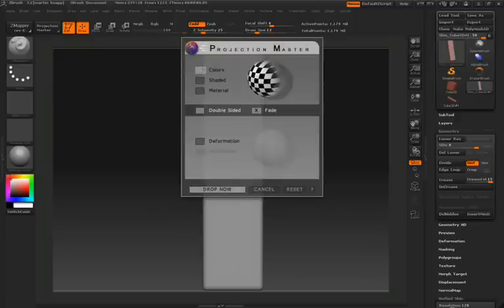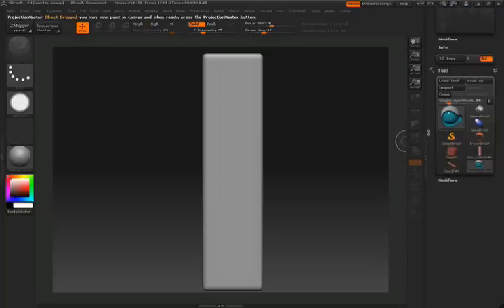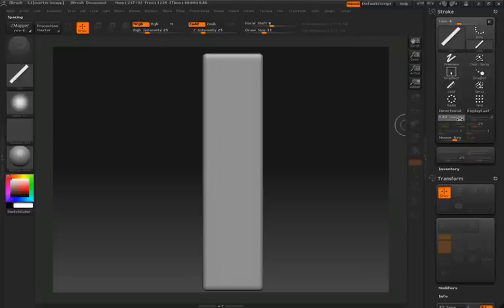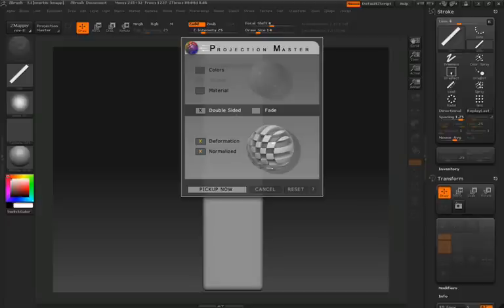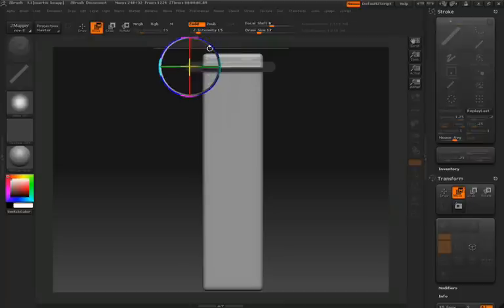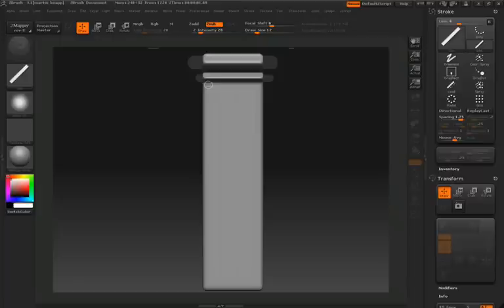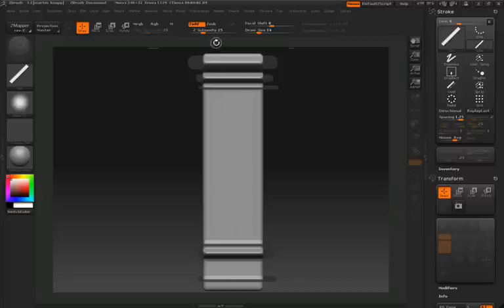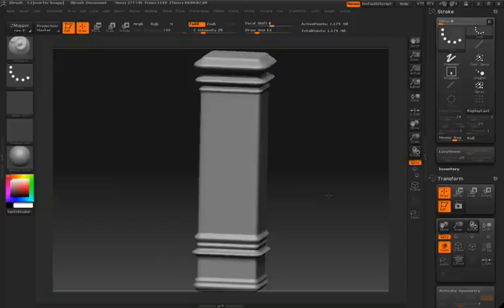ZBrush Tutorial (Architectural Techniques) - part 2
Sebastien Legrain, a master ZBrush artist shows you some very powerful Projection Master techniques he uses to create architectural and hard surface elements.